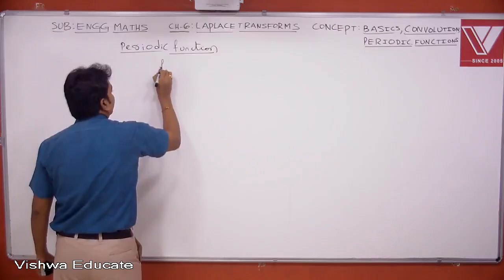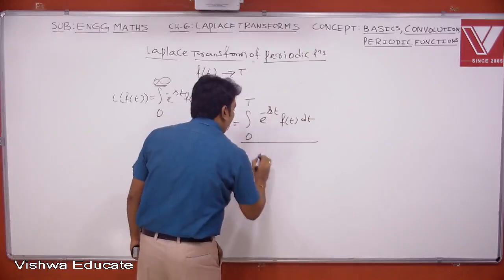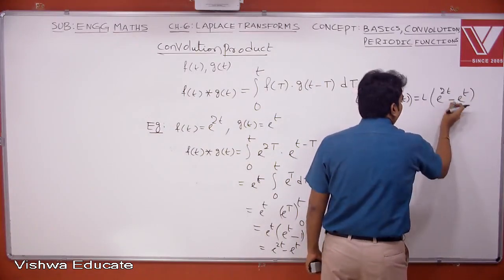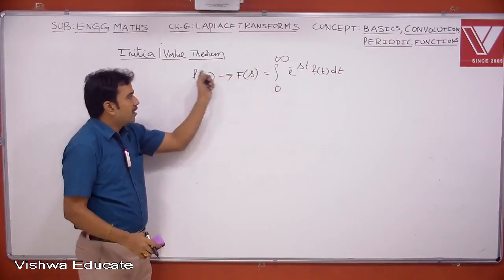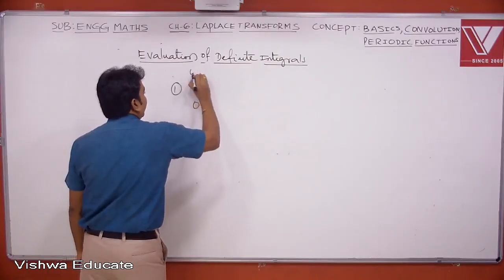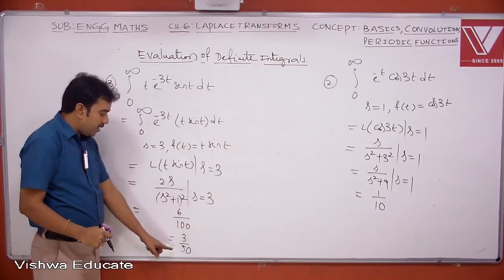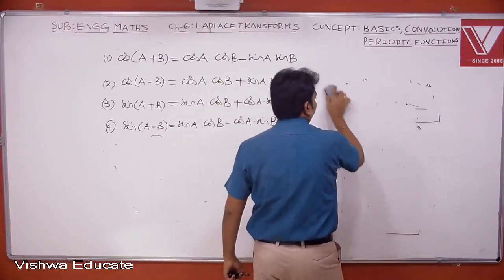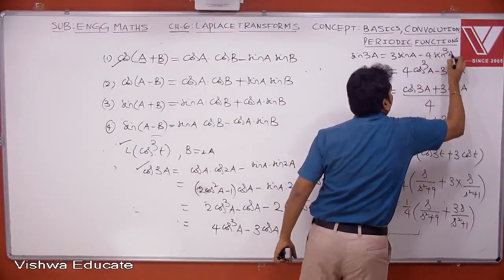GATE 2026|Engineering Mathematics|Periodic Function,Convolution Product,Theorems|Prof.Venkat Krishna